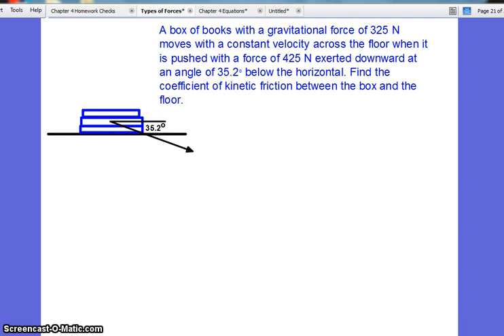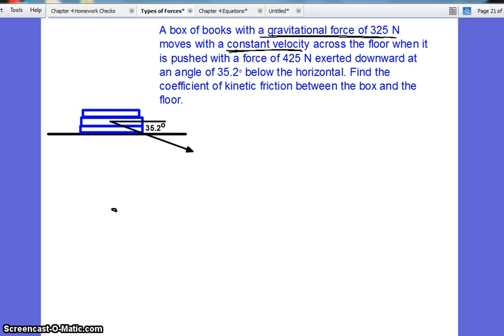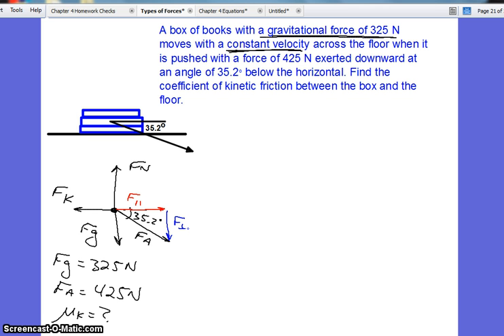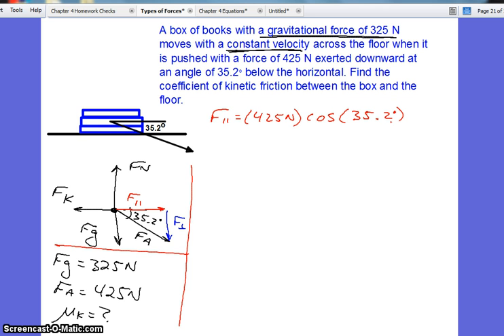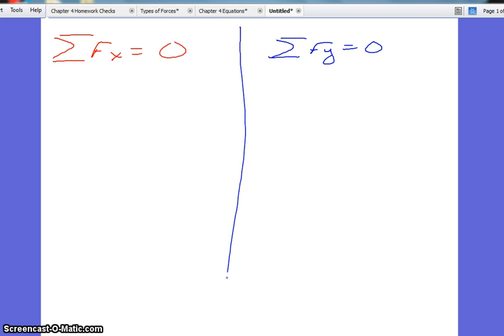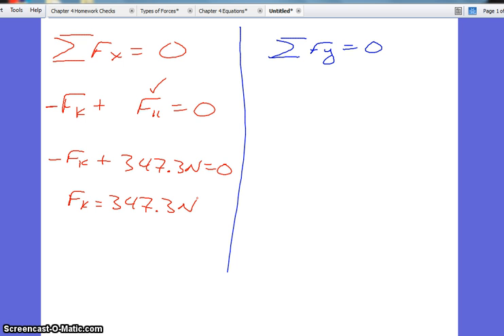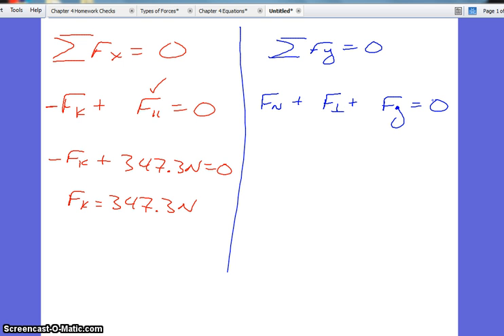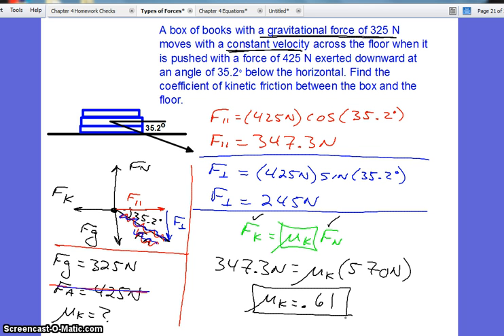Force Problem 8 Equilibrium 3